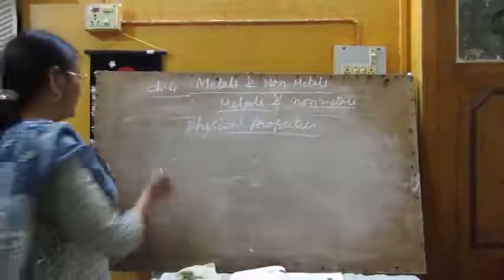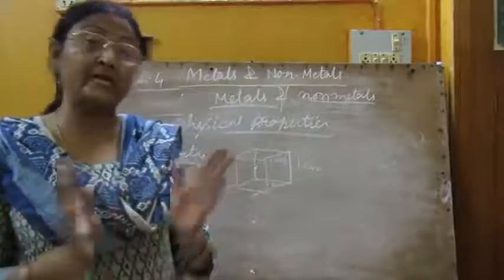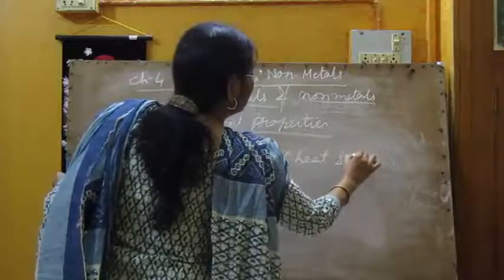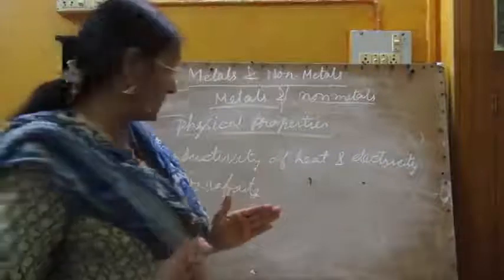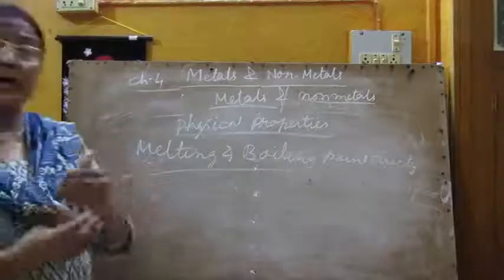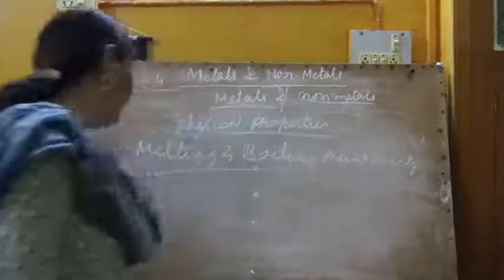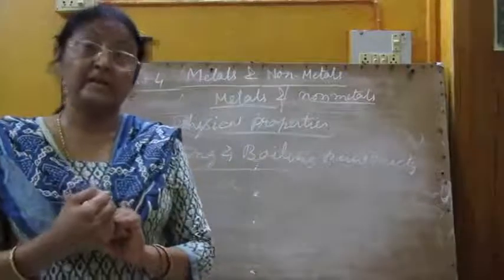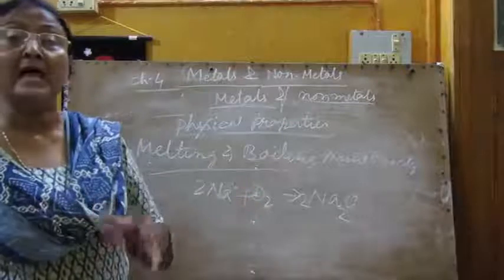STD VIII Chap 4 Metals And Non Mentals Part 02